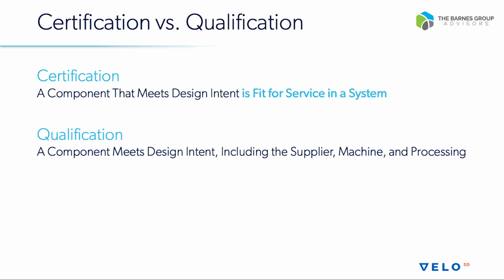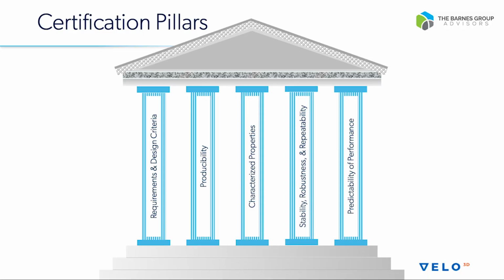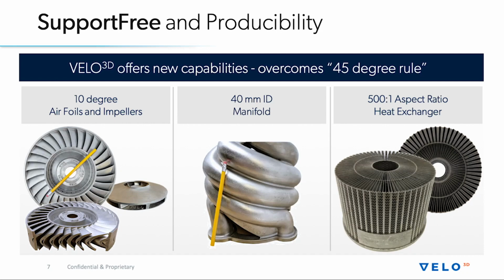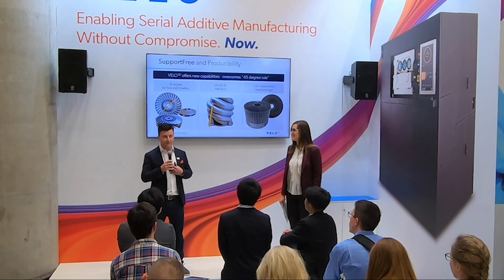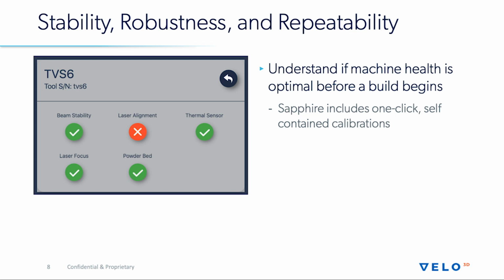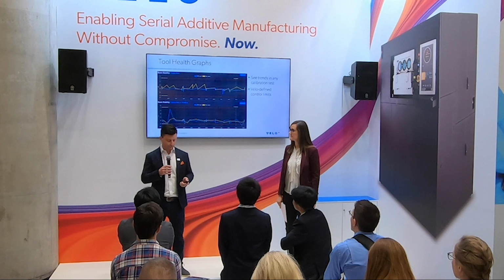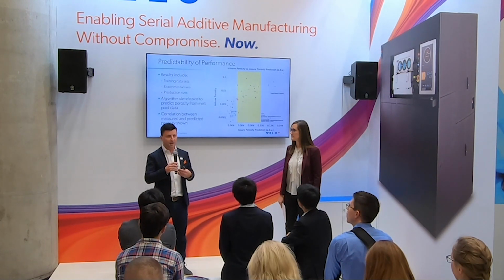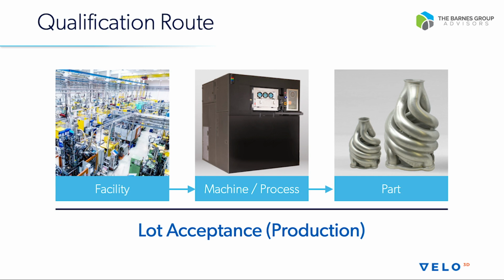How AM Quality Control can Fast Track Certification and Qualification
Formnext 2019 recorded session featuring Laura Ely, ADDvisor Services Leader TBGA, and Zach Murphree, VP Technical Partnerships VELO3D